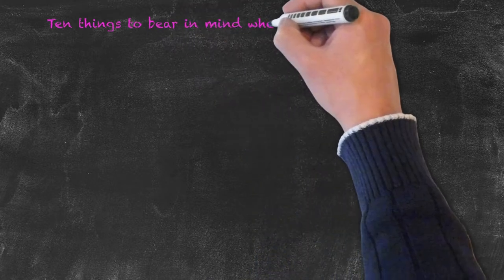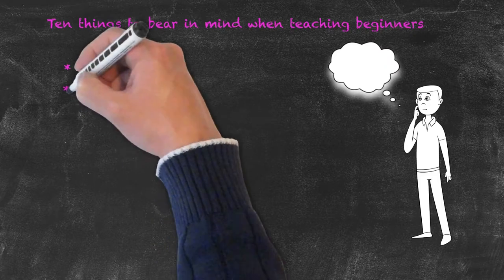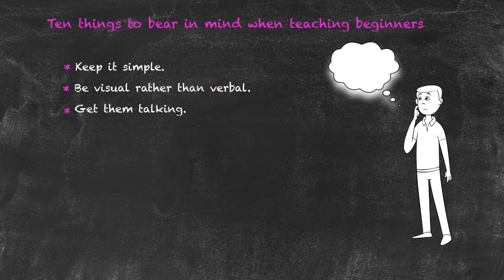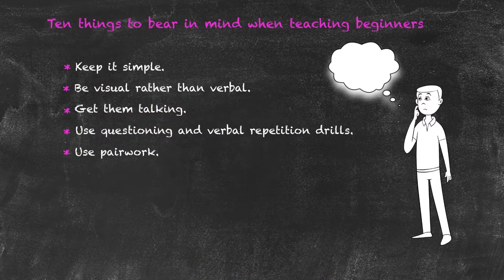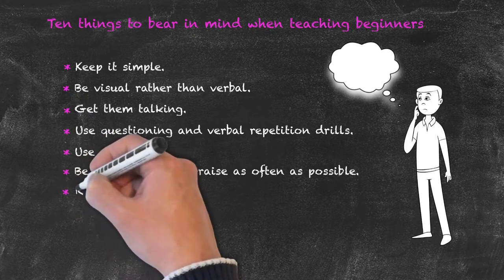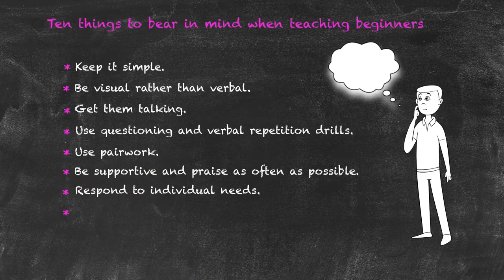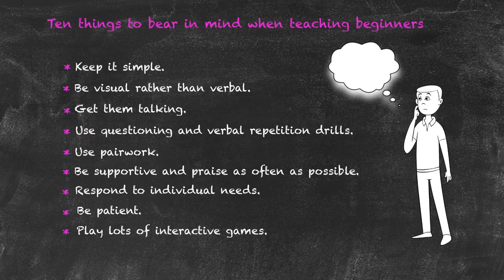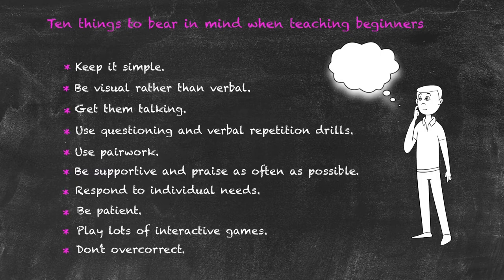Teaching Special Groups in ESL - Top 10 Tips When Teaching Beginners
Regardless of which type of beginners you are teaching here are our top 10 tips for the teaching of beginner classes.

Get TEFL or TESOL certified and start teaching English abroad or online from anywhere you like!

And when you are ready to travel, you can also teach in countries all around the globe, living and working abroad!

Apply to get TEFL TESOL-certified and start your new life!